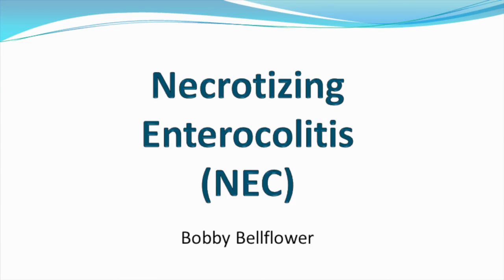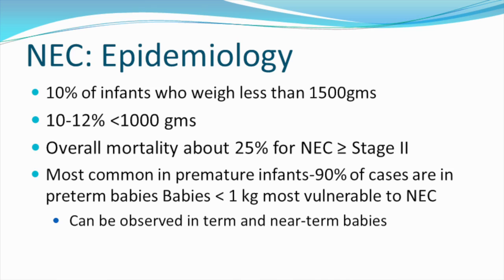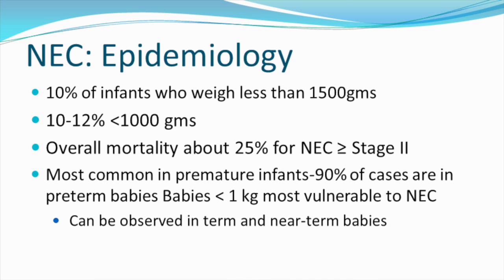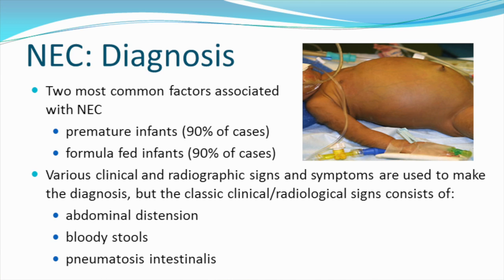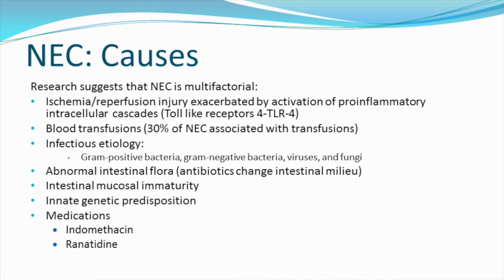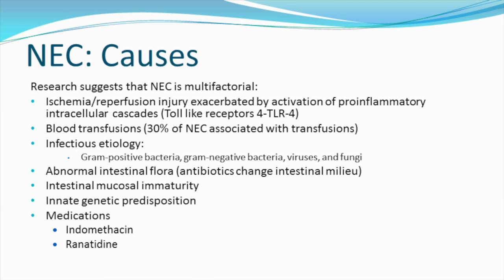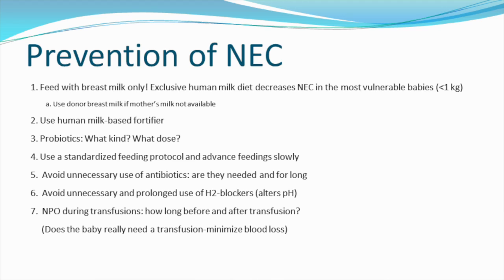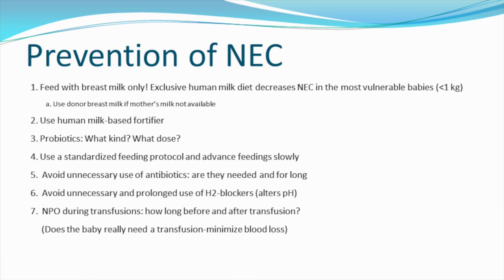Necrotizing Enterocolitis (NEC)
My name is Bobby Bellflower. Today we're going to talk about necrotizing enterocolitis or NEC as we all know it. There are no conflicts of interest. These are our objectives. We want to identify the causes of NEC and discuss causes and prevention of NEC.